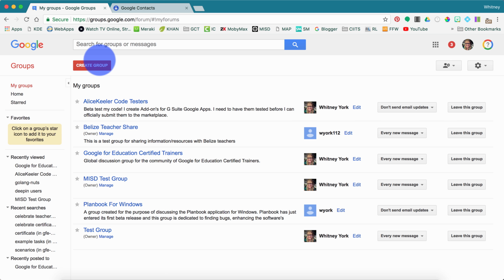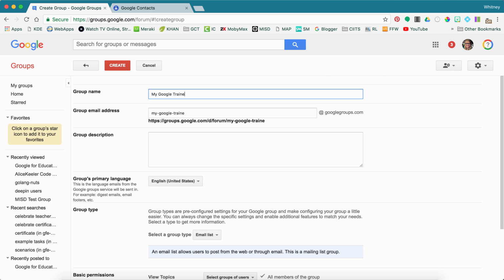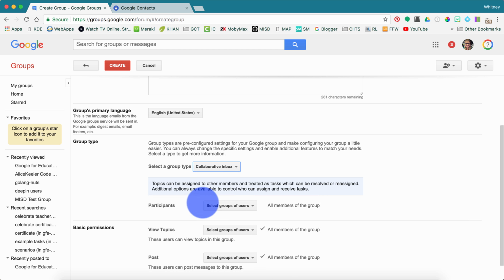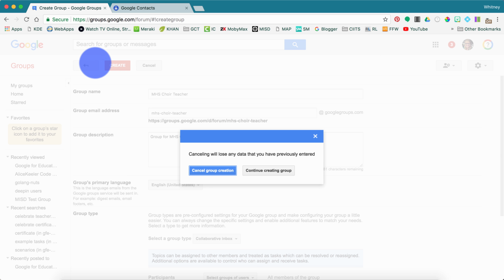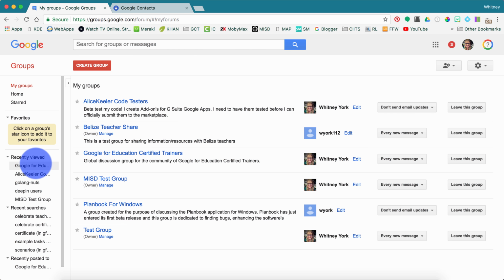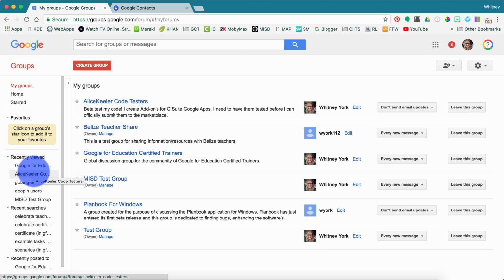MISD GCE: Review - Google Groups